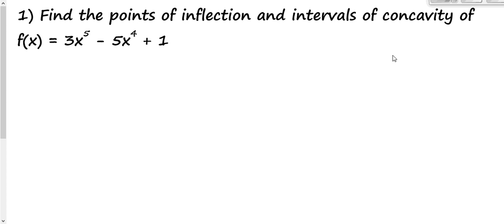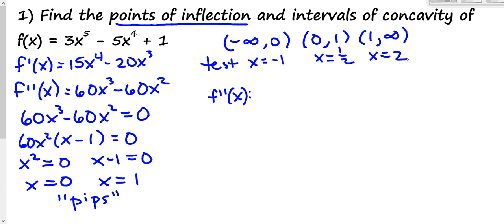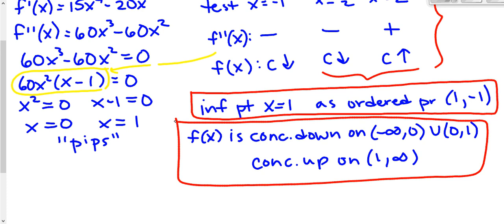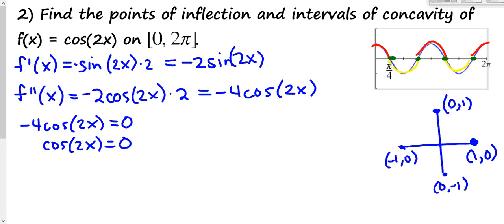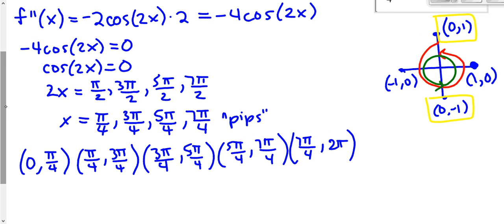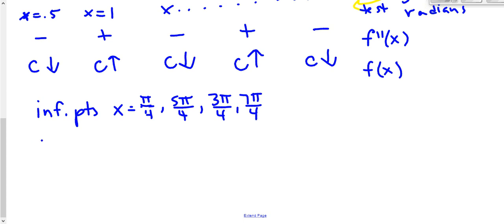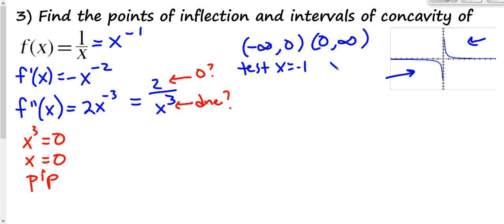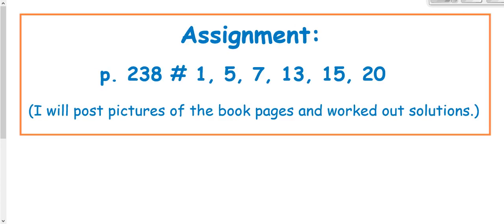dc video lesson part 2 concavity and inflection points